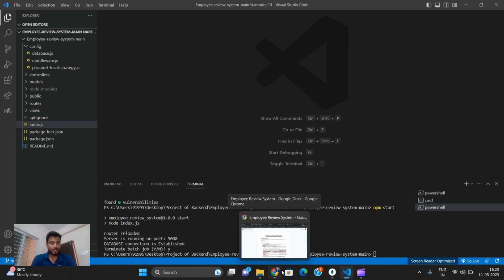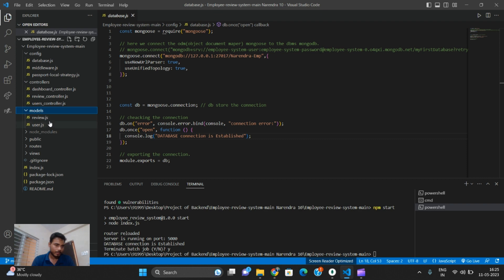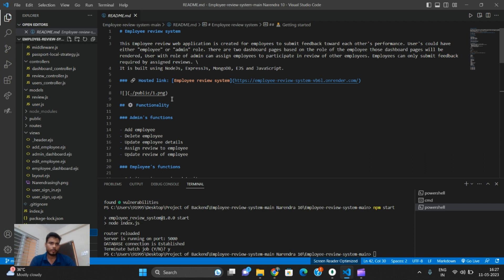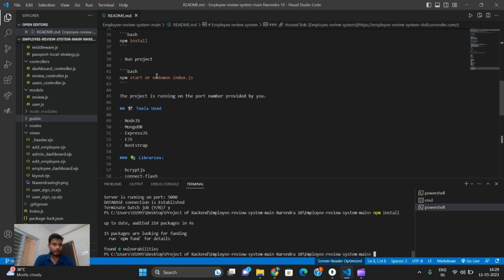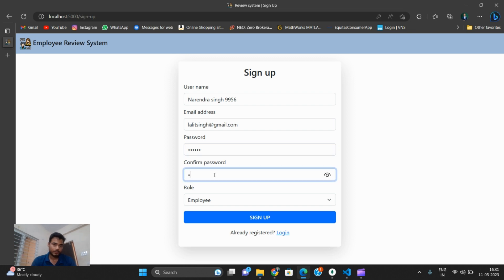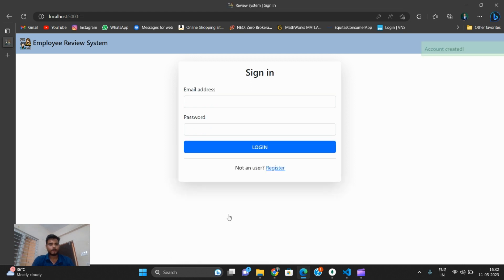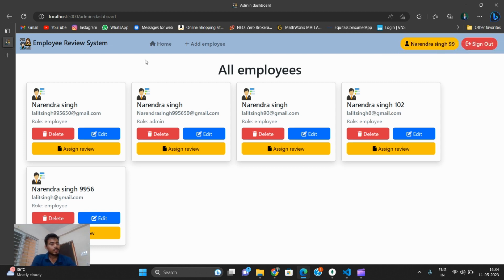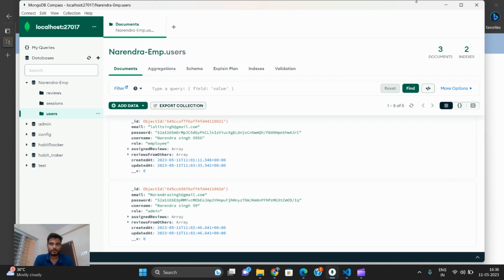Employee Review System |Coding ninjas || skill test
This Employee review web application is created for employees to submit feedback toward each other's performance. User's could have either "employee" or "admin" role. There are two dashboard pages based on the role of the employee those dashboard pages will be rendered, User with role of admin can assign employees to participate in review of other employees. Employees can only submit feedback required by assigned reviews.
It is built using nodejs , expressjs mongodb ejs and javascript

Why Is an Employee Review System Necessary?
Who Can Benefit from an Employee Review System?